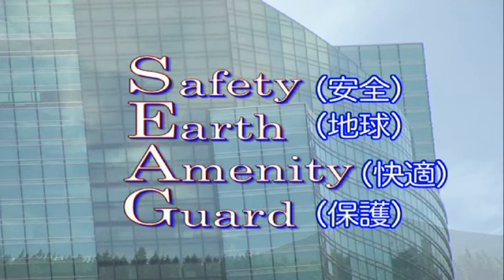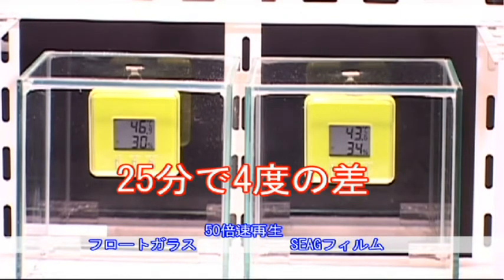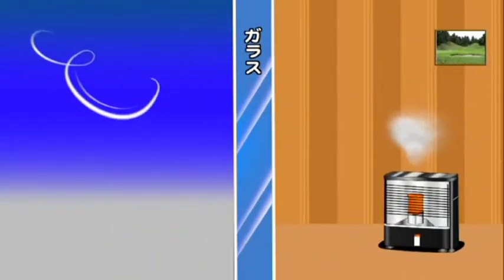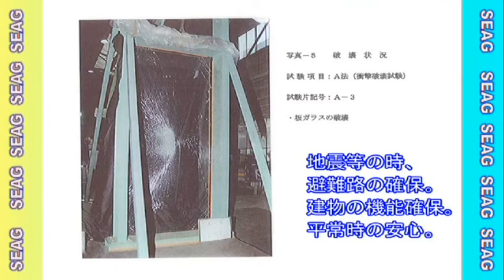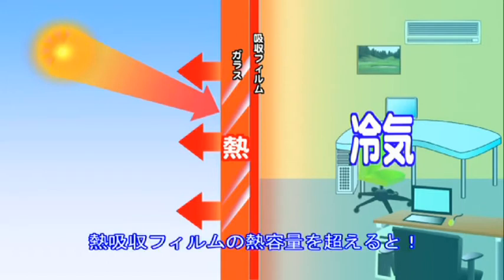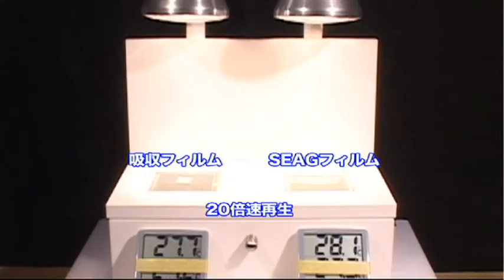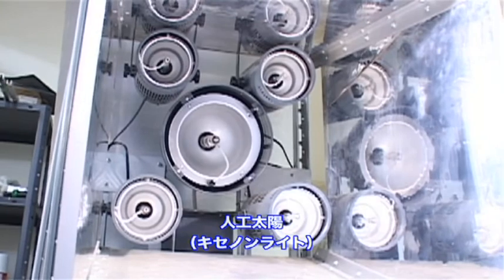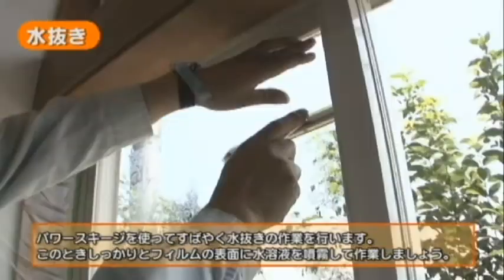SEAG Window Film by DARG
SEAG offers a long life and cost effective method of upgrading your existing glass to meet energy-saving, comfort, and safety requirements.